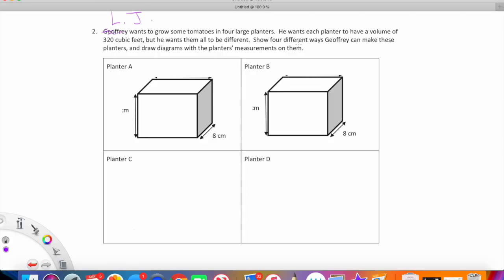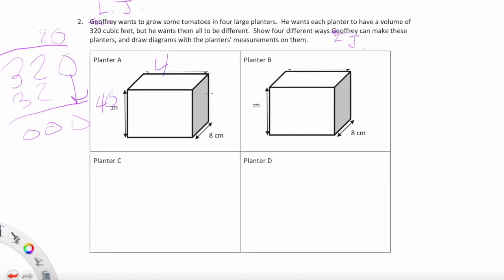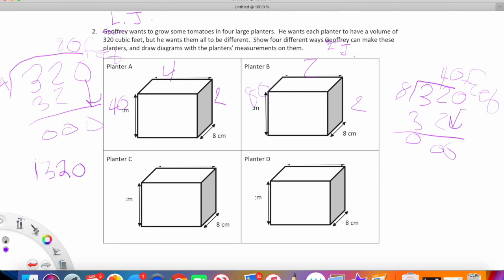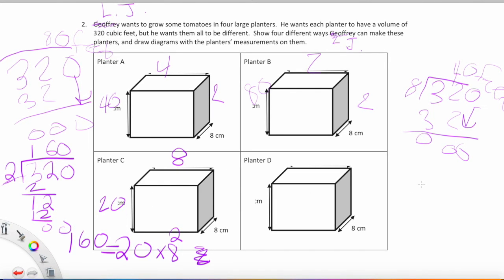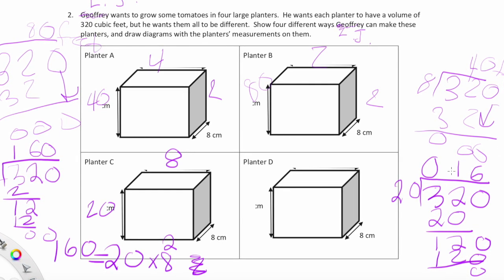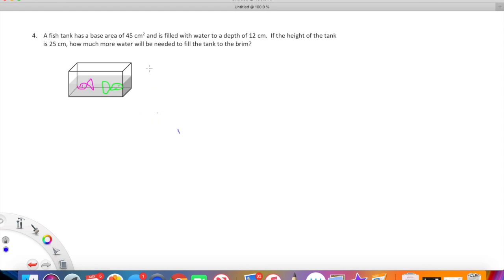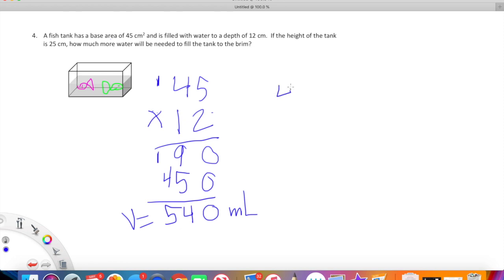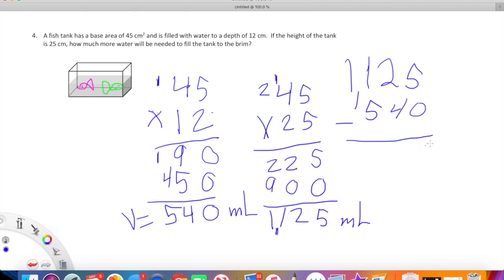Eureka Math Grade 5 Module 5 Lesson 7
In this video, our two guest teachers solve complex word problems that involve volume.